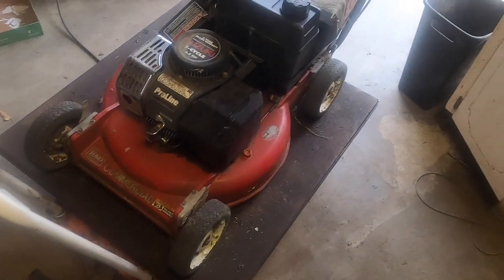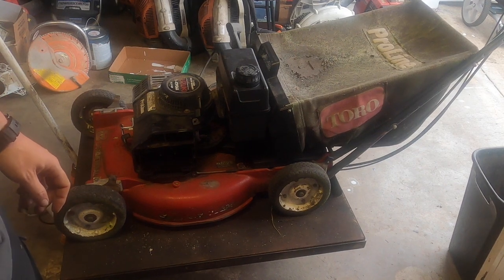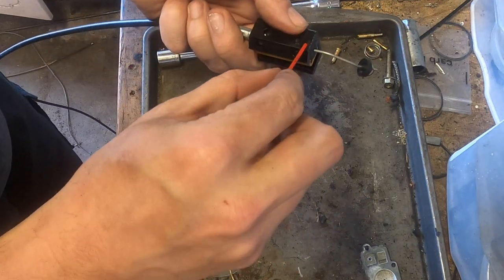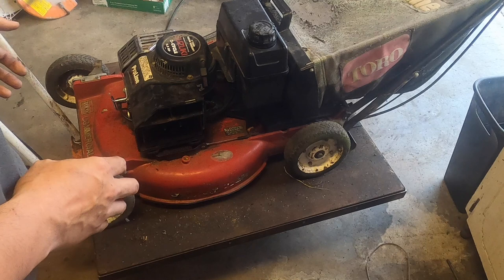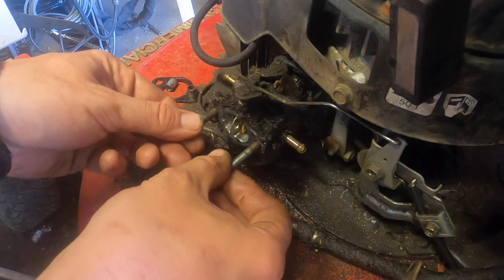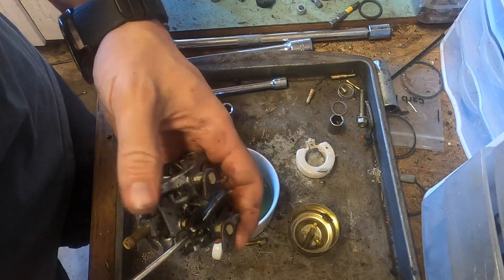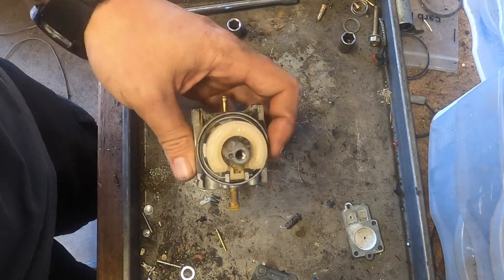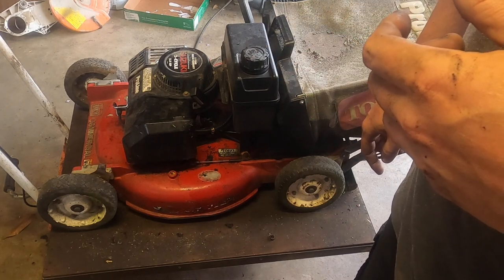Toro 2 Cycle Throttle Cable Repair and Carb Cleaning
This video is about Toro 2 Cycle Carb Cleaning